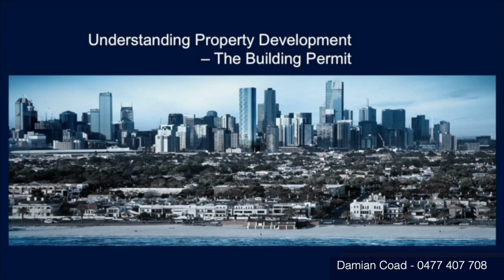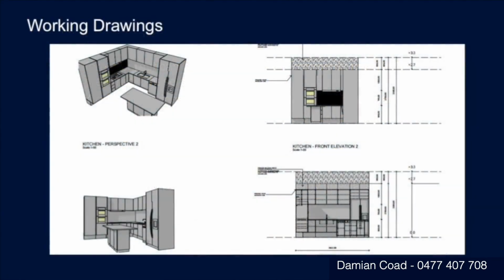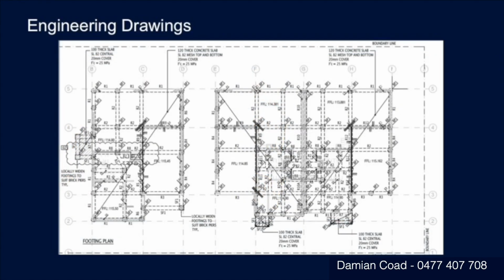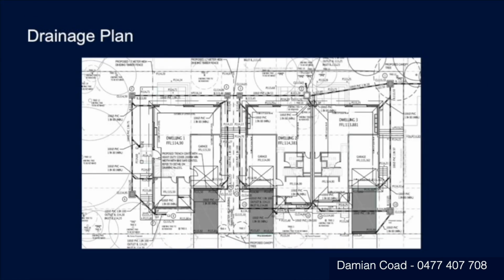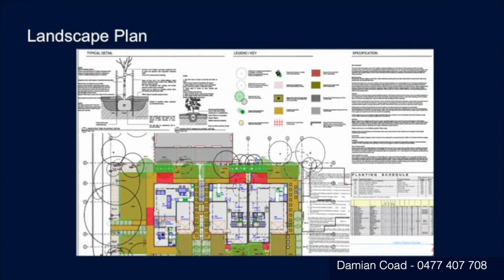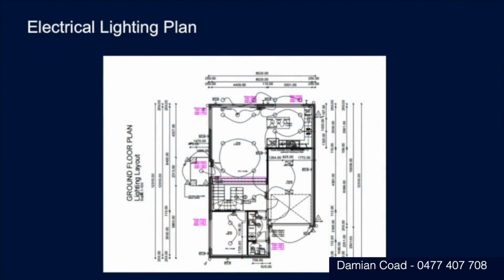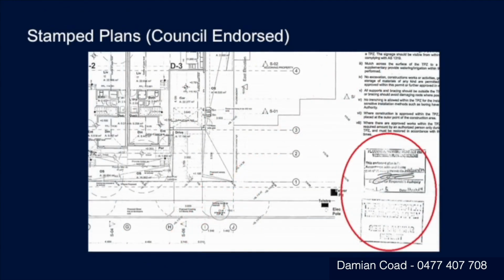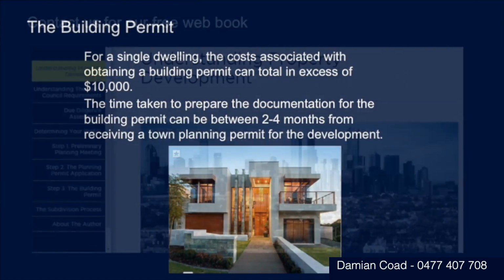The Building Permit - Understanding Property Development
We review what's required in order to attain a building permit in Victoria.  Once you've attained your Town Planning Permit, you will need to complete a few requirements before you can start works.